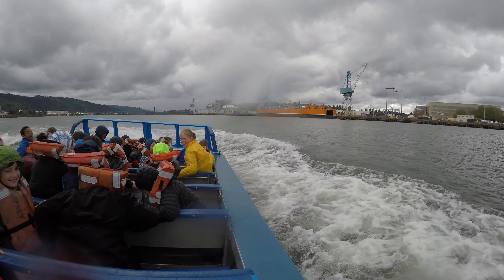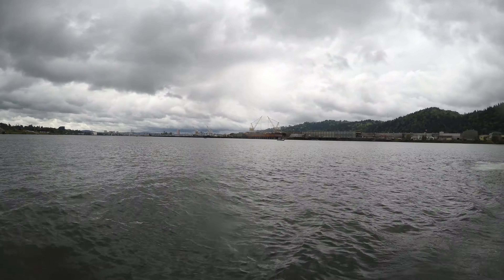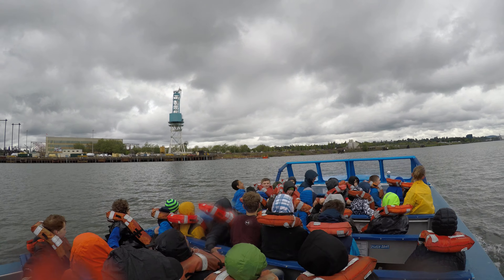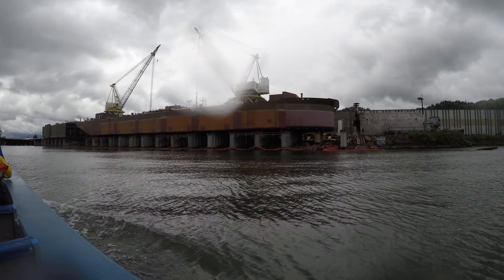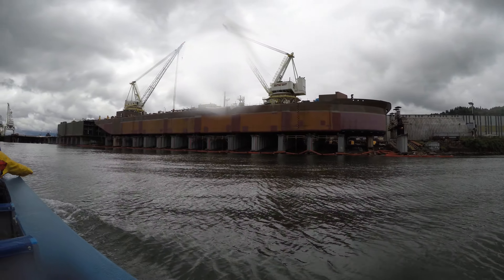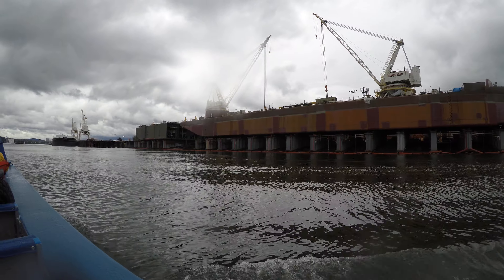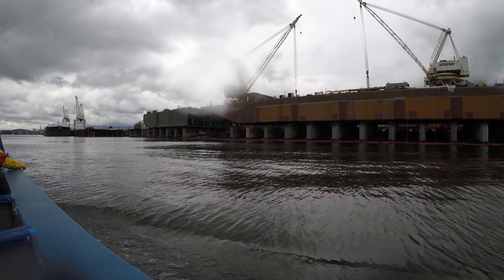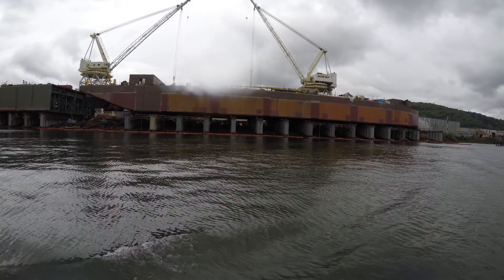JBJ GoPro Spinning to the Barges